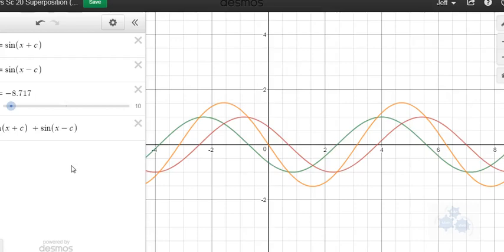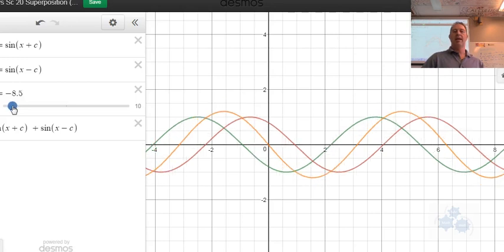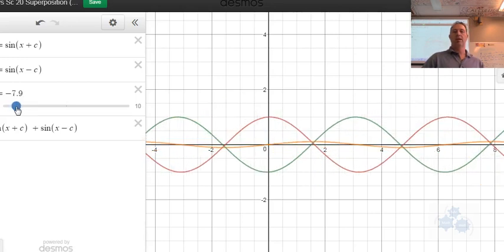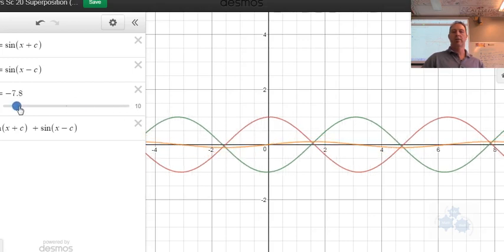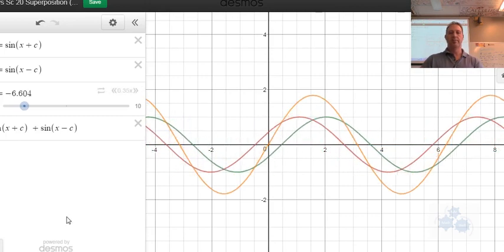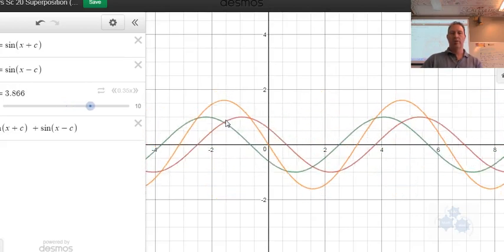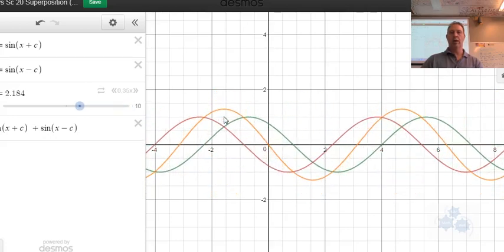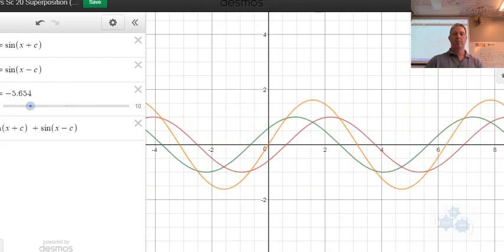PC 30 10.1 Sum and Difference of Functions DESMOS demo